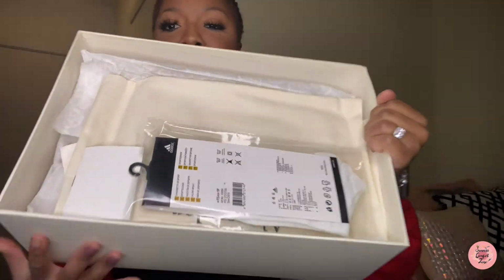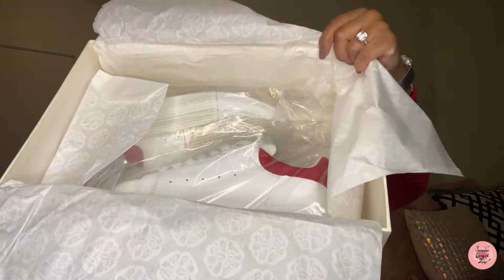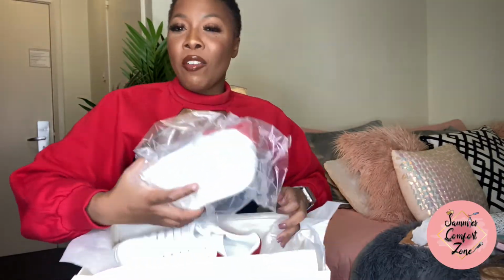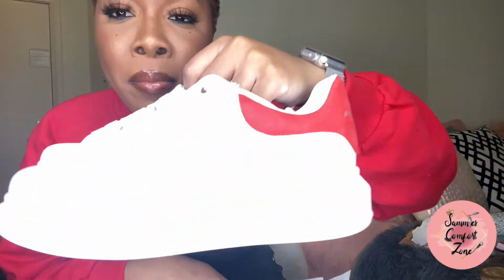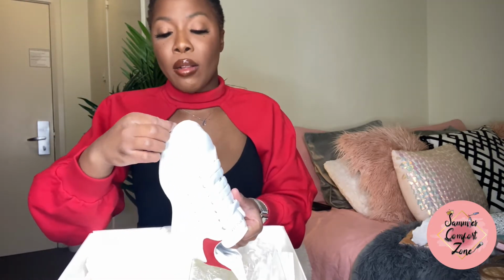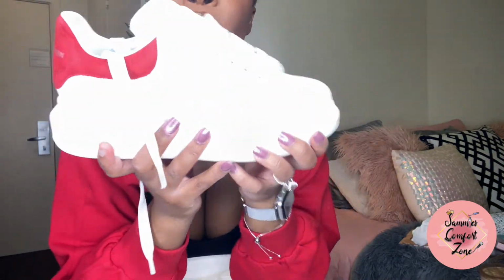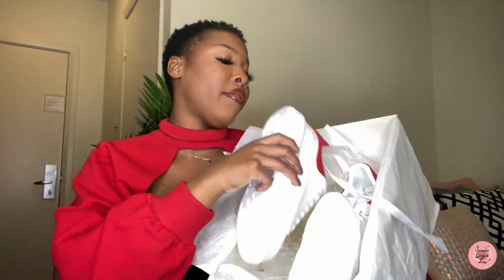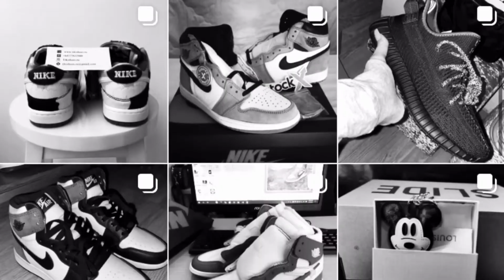What's the Fuss About?? ||Alexandra McQueen Oversized Sneaker Unboxing & Review ft Tiki Shoes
Hey Comfort Gang,

Its been a while but I'm back with another video. In this video I will be unboxing and reviewing these Alexandra Mcqueen Oversized Sneakers that where gifted to me by Tiki Shoes. They are a high quality replica shoes store, details are below. Please comment your thoughts and go check them out.